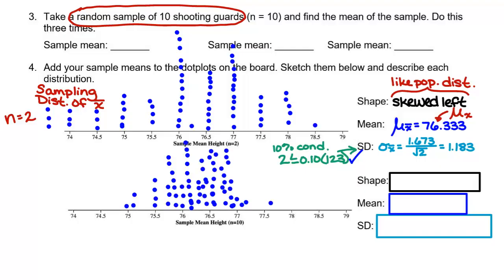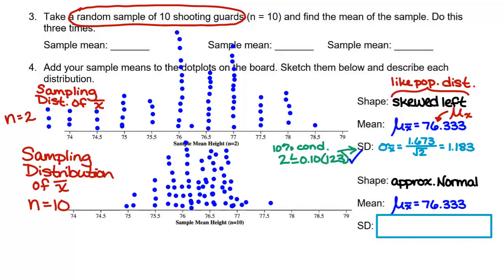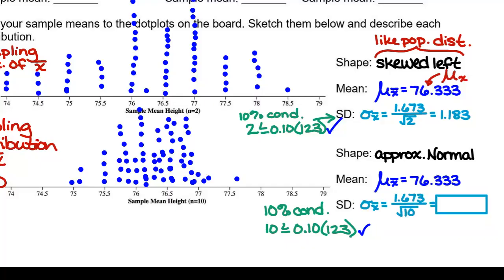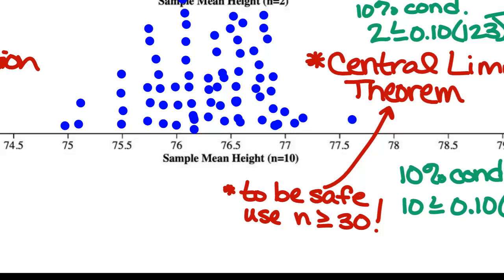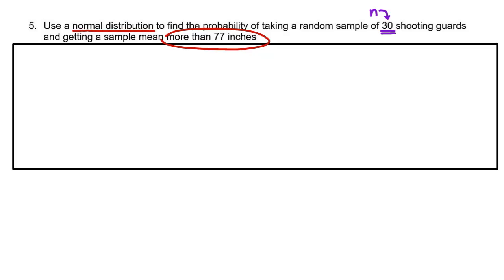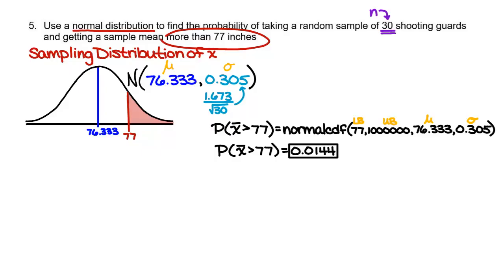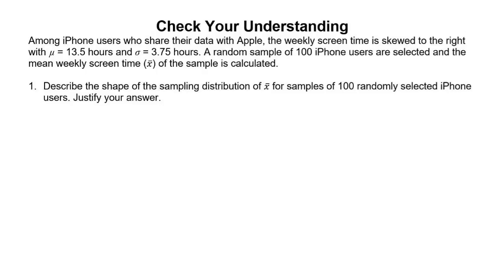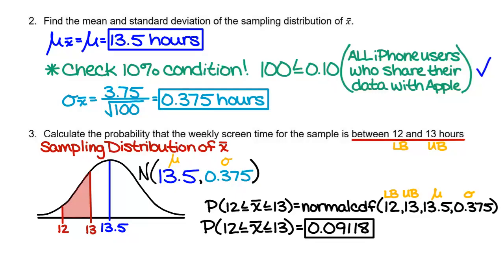AP Statistics Monday 12-2 Central Limit Theorem